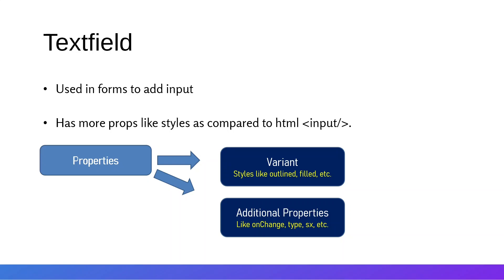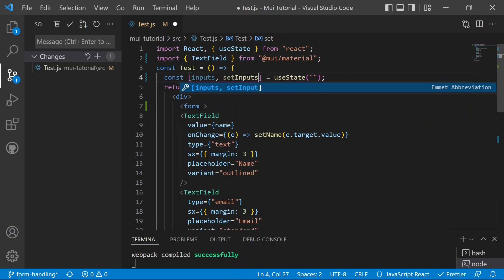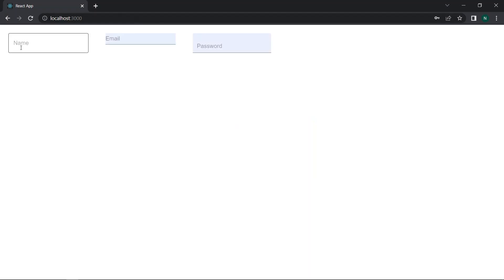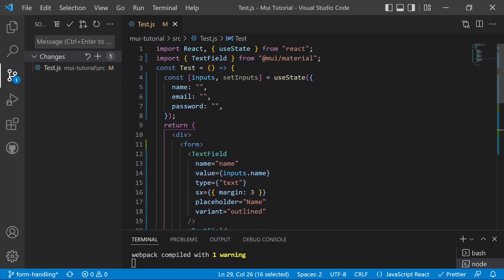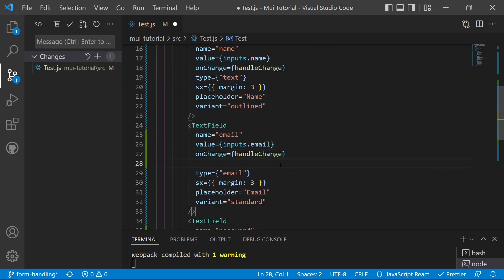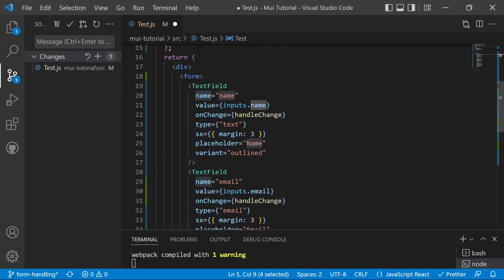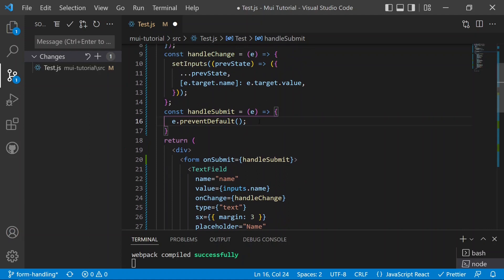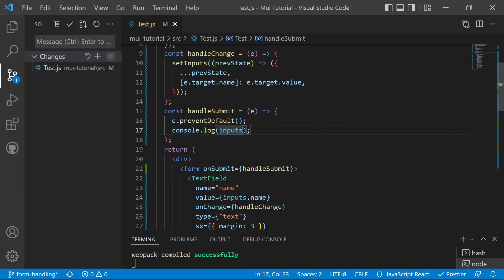Material UI Form Handling With React | Material UI 5 Tutorial | Form Handling With Material UI #7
Hey Everyone,
In this video you will be able to learn How to handle forms with Material UI